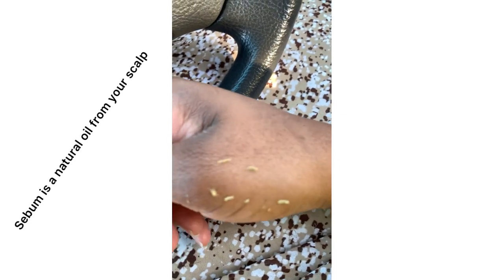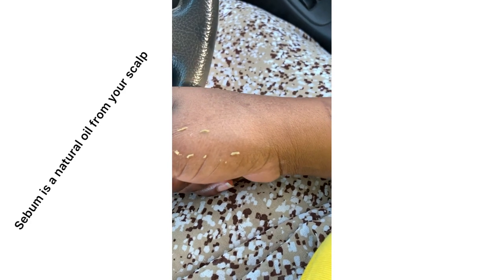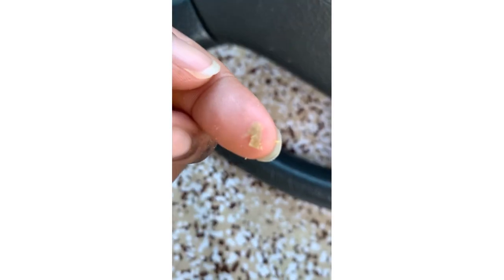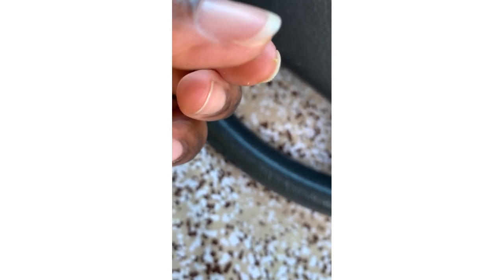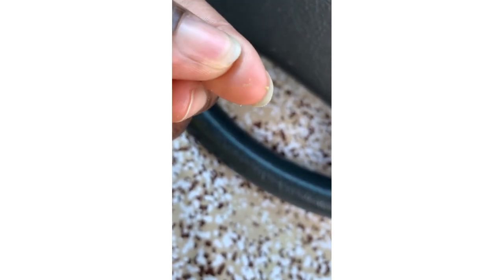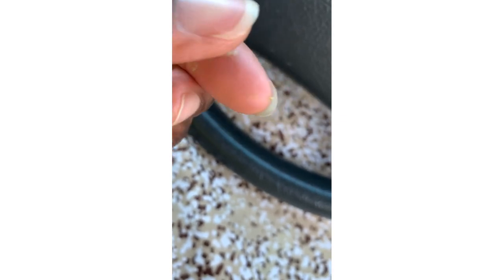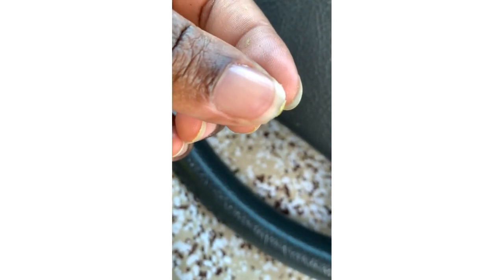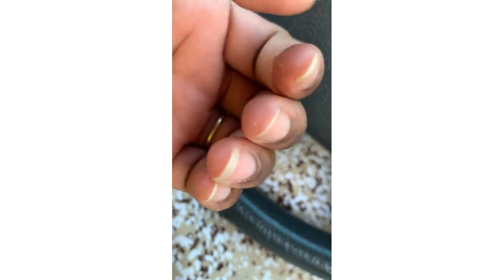Ewww🤮This is WhAT SEBUM looks like! Your natural oil produced by your scalp🤮